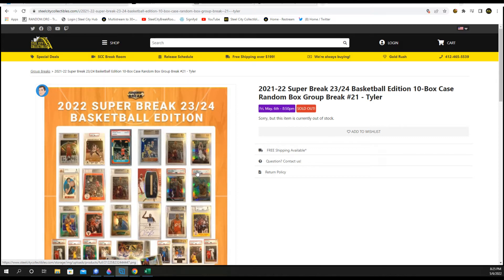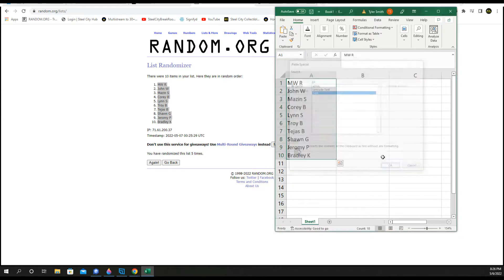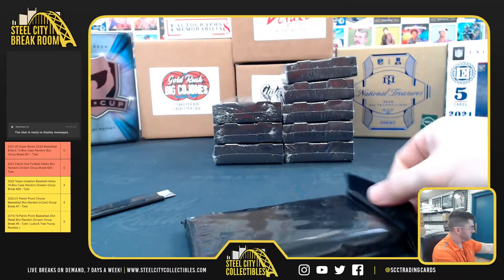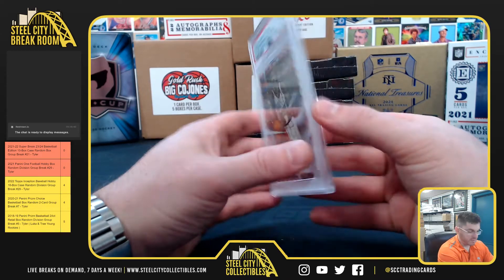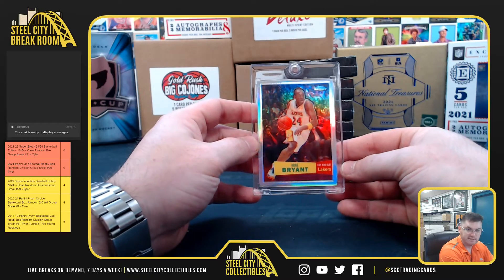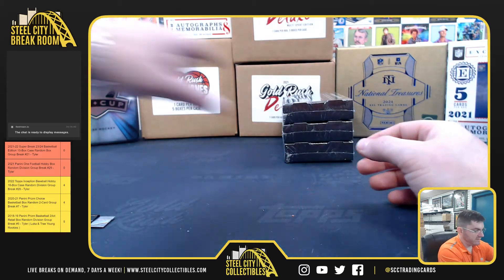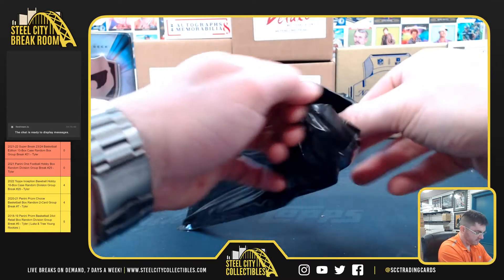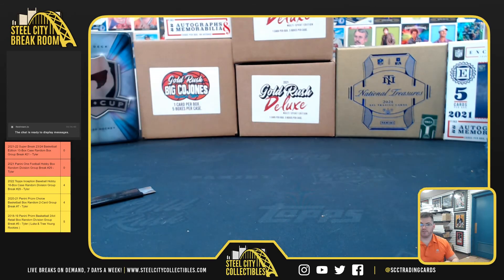2021-22 Super Break 23/24 Basketball Edition 10-Box Case Random Box Group Break #21 - Tyler